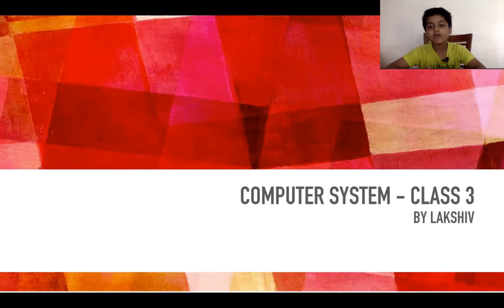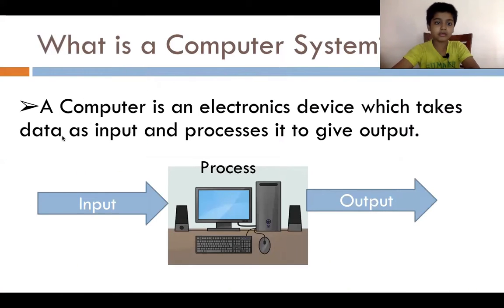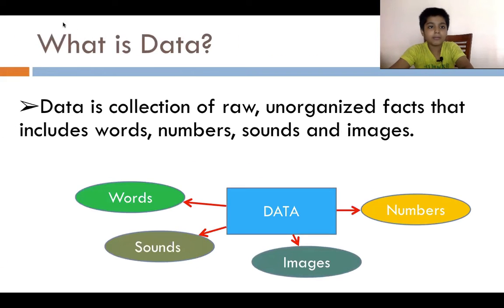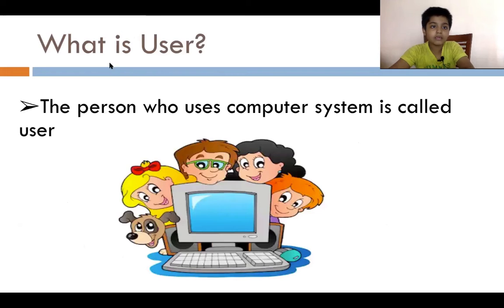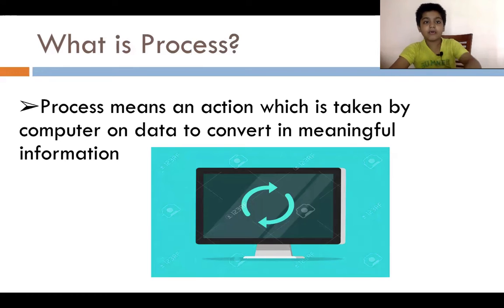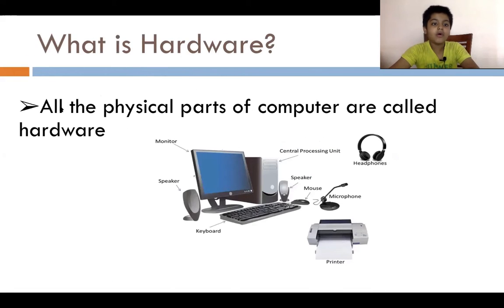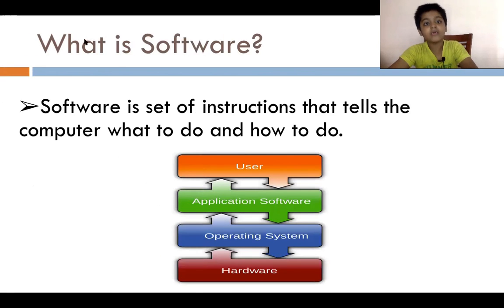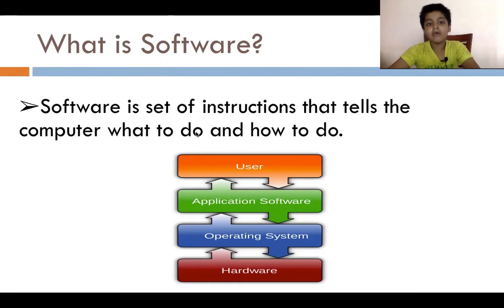Computer system introduction by Lakshiv 3rd class EVS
In this session lakshiv it telling about computer system basics